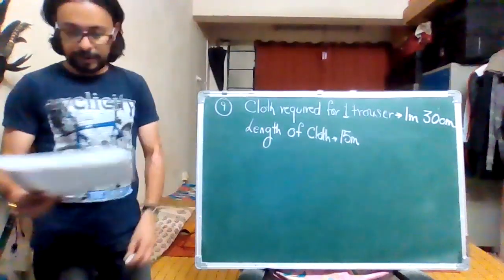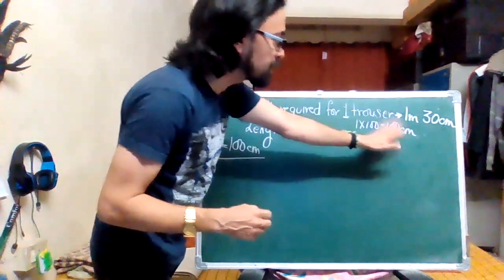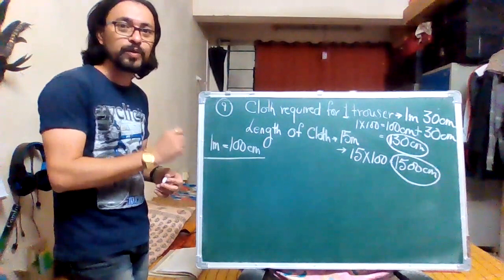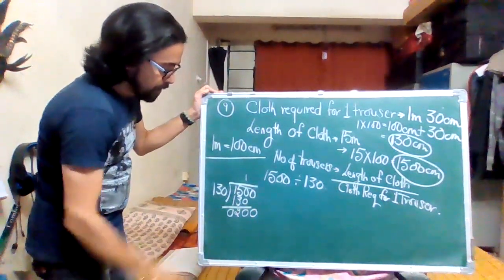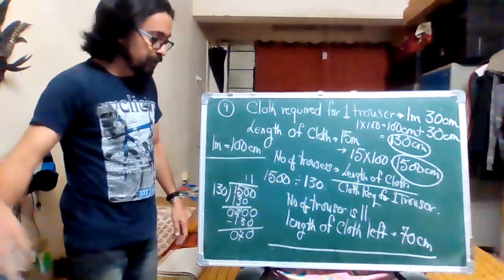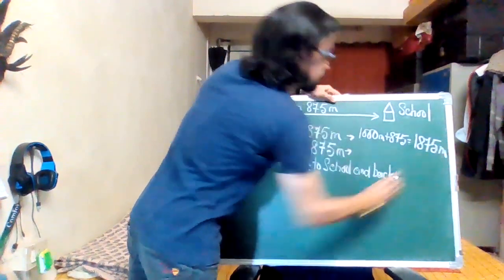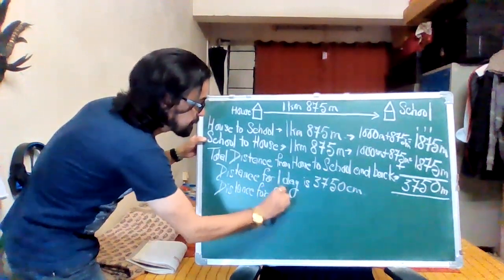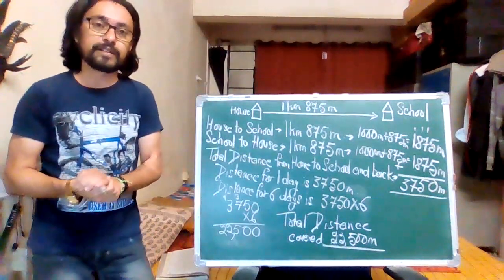Ex. 1.3 Sum No. 9 & 10